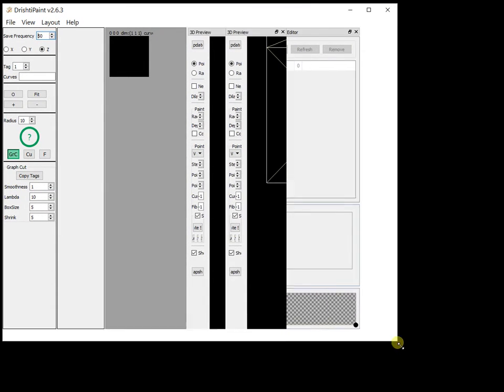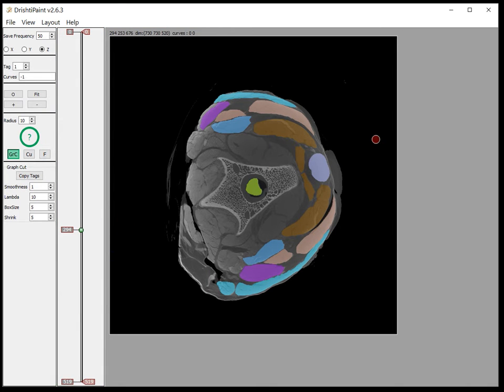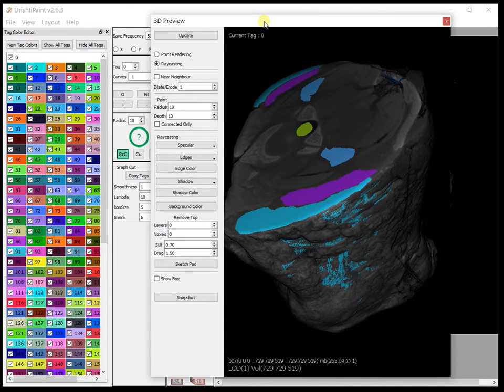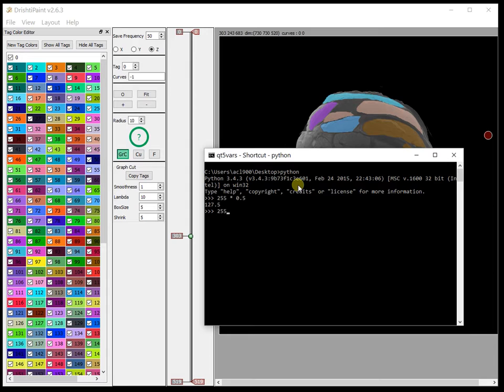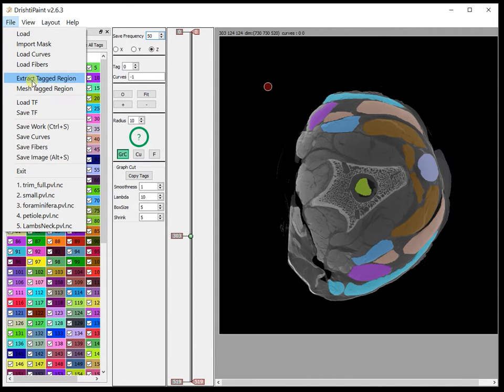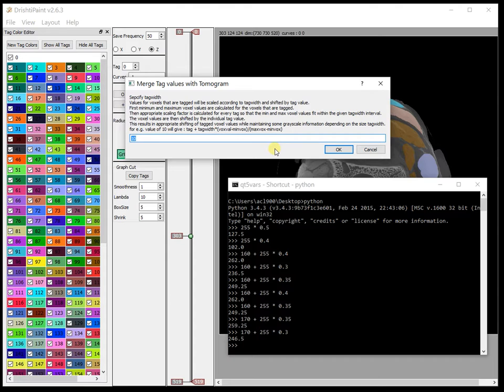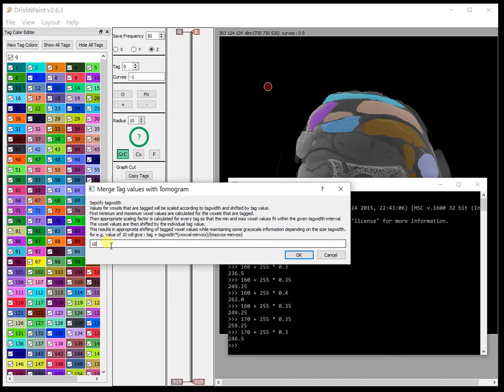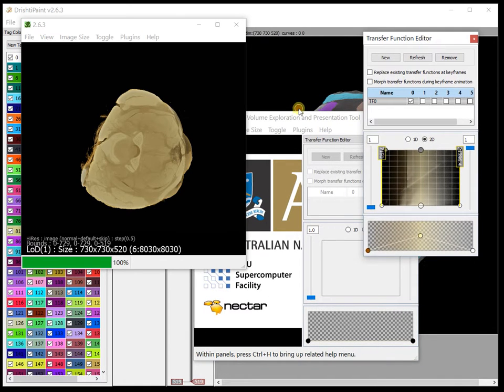Paint-2.6.3 Tomo + Tag (1 of 2)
Merge original tomogram with the tags.